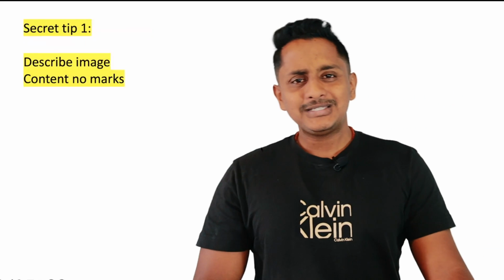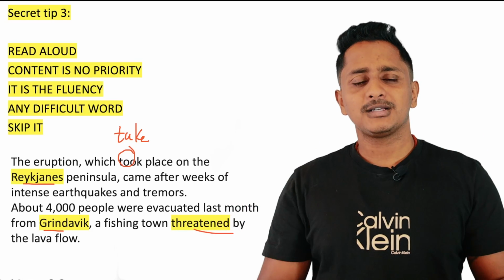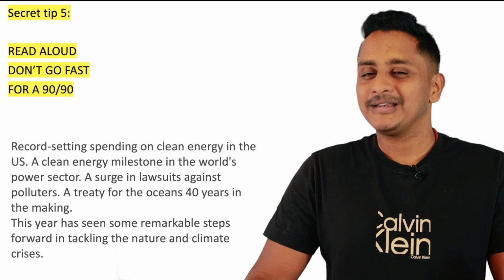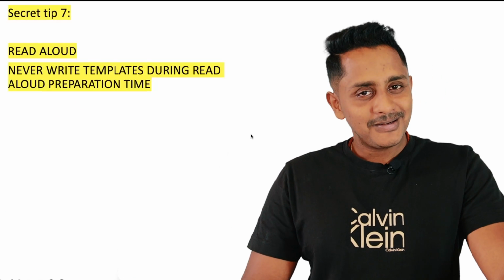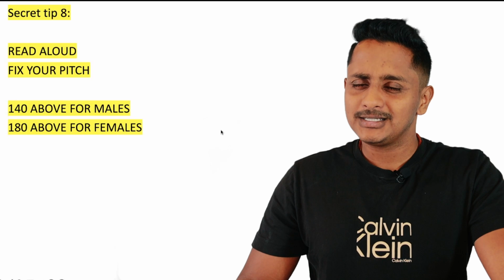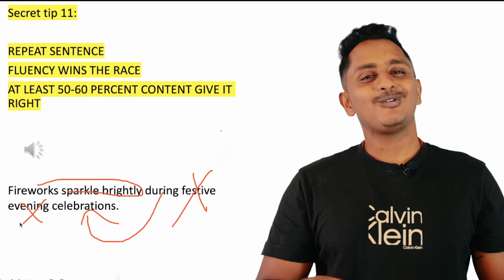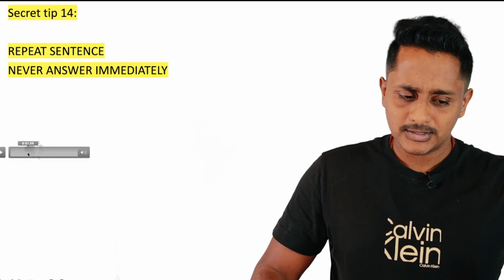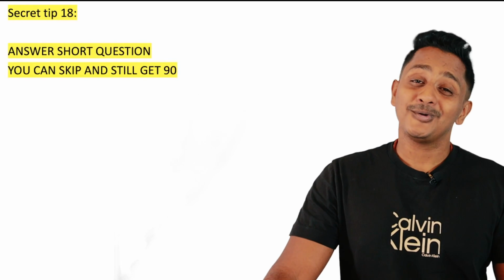20 Secret Tips Exposed - PTE Speaking Score 90/90 | Skills PTE Academic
20 Secret Tips Exposed - PTE Speaking Score 90/90 | Skills PTE Academic